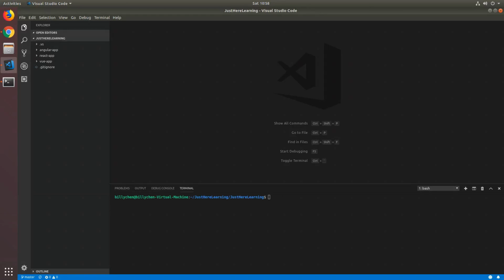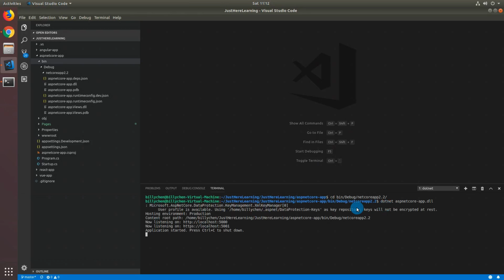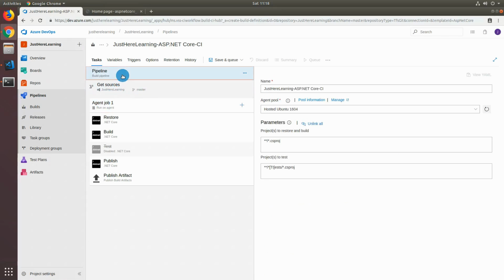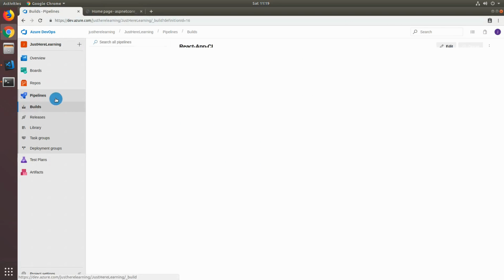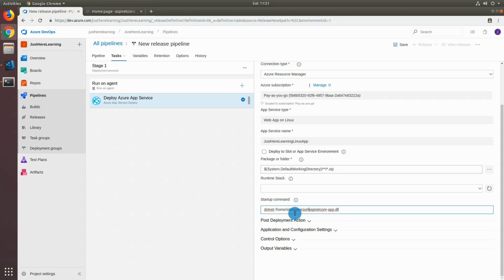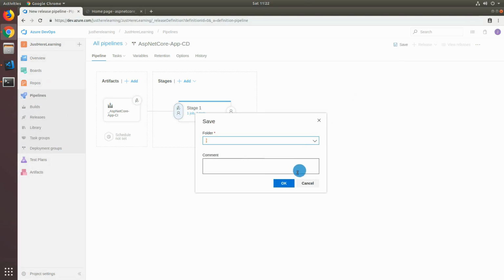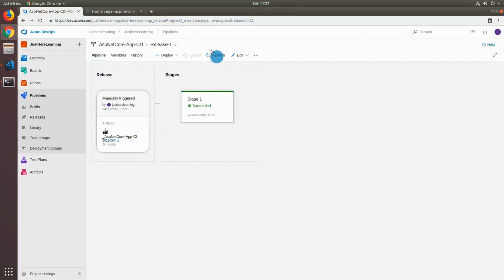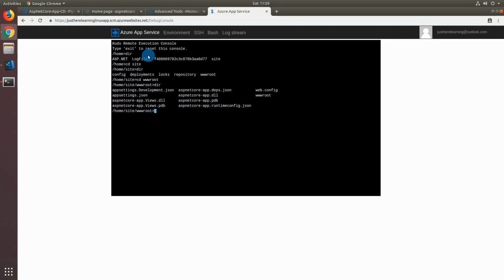Deploying ASP.NET Core to Linux App Service with Azure Devops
This is a quick tutorial on deploying Asp.Net Core 2.2 web app with Azure Devops to a Linux App Service